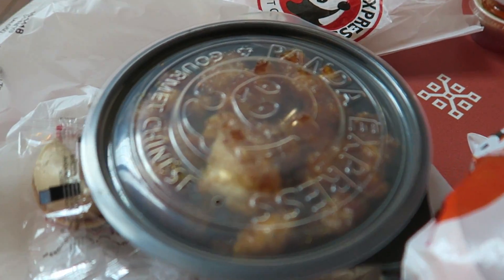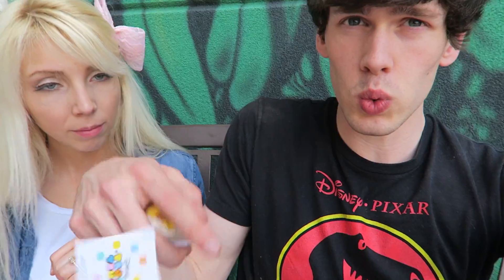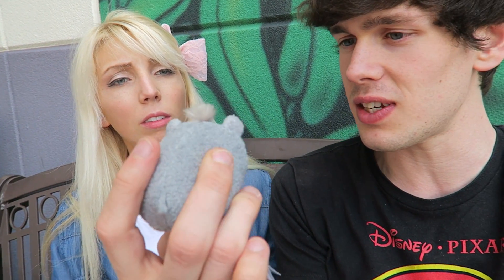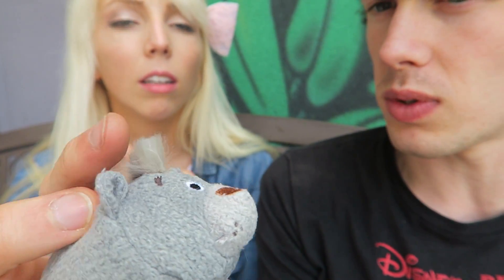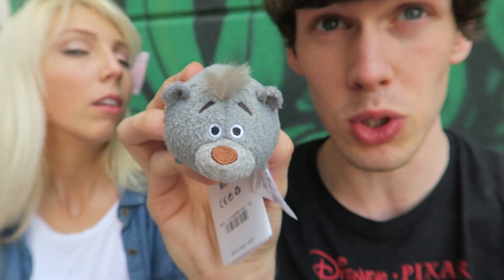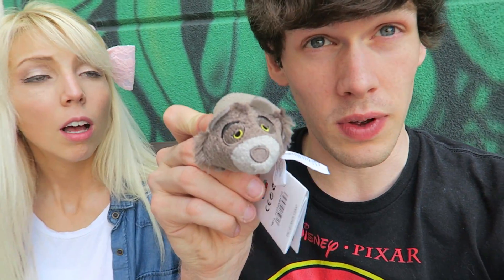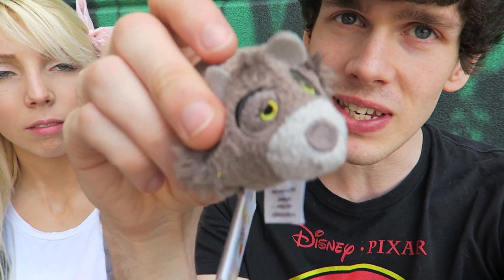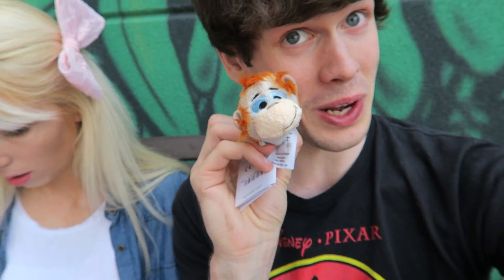Jungle Book Tsum Tsum Review w/ BananaJamana | TSUM TUESDAY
My review of the Jungle Book Tsum Tsum collection that were released for April's Tsum Tuesday. This is the full Jungle Book Tsum collection :D

There are seven Jungle Book Tsums to collect:
Mowgli Tsum
Baloo Tsum
King Louie Tsum
Kaa Tsum
Bagheera Tsum
Shere Khan Tsum
Akela Tsum